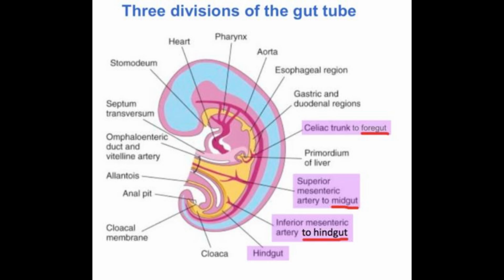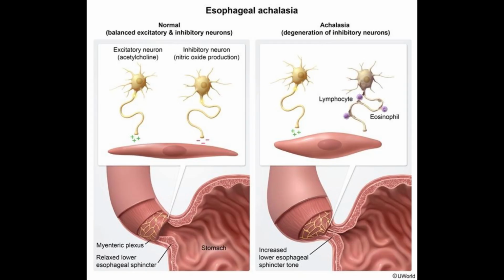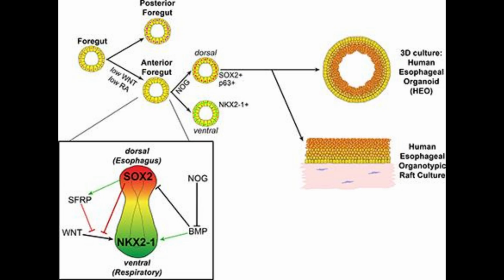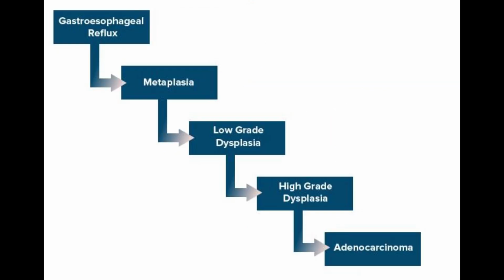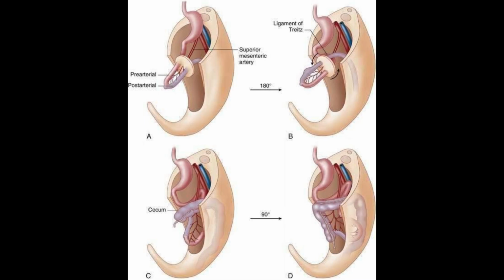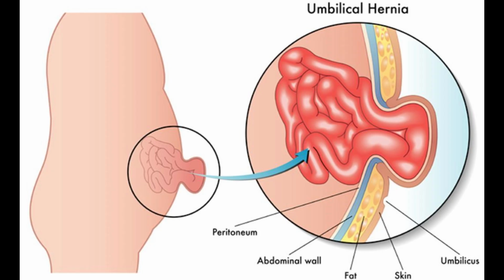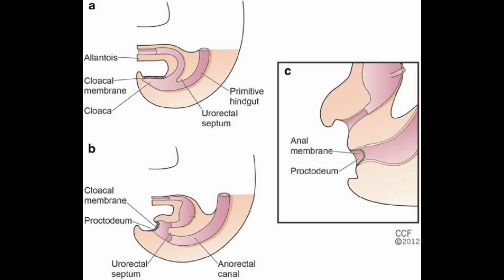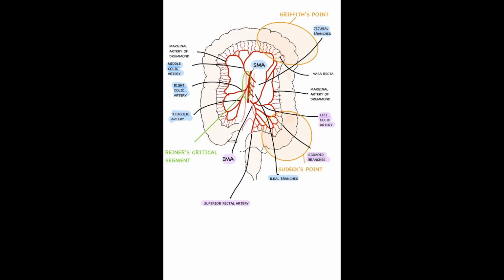GASTROINTESTINAL EMBRYOLOGY // USMLE STEP 1 podcast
Gastroentrol Embryo  podcast